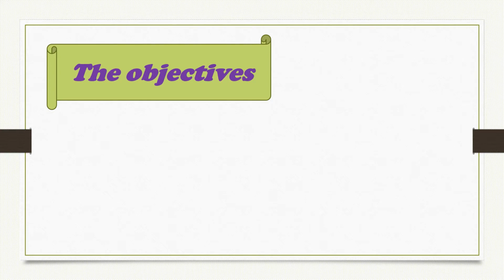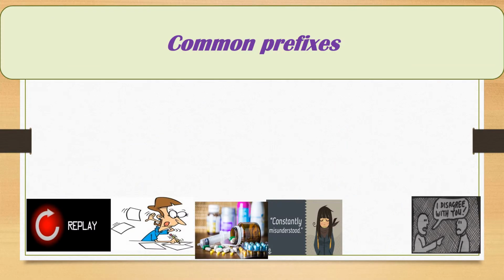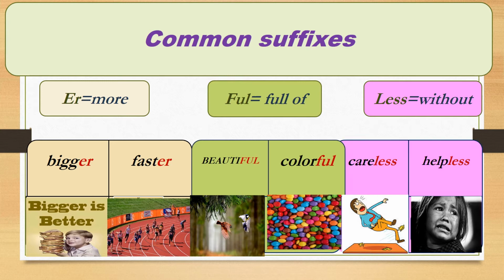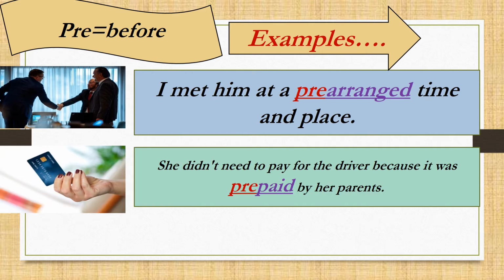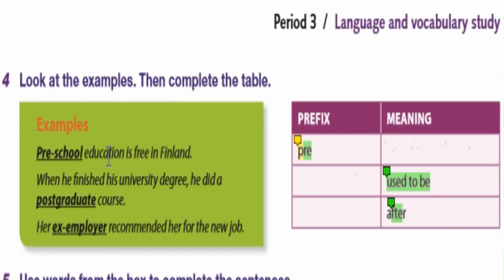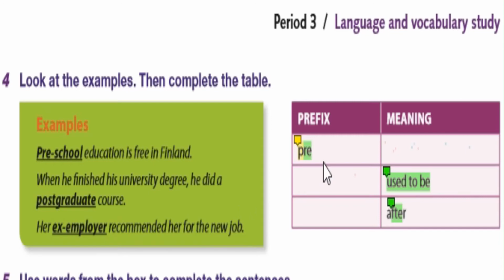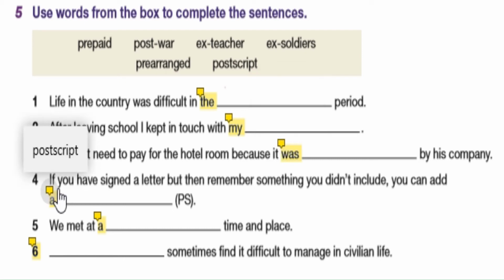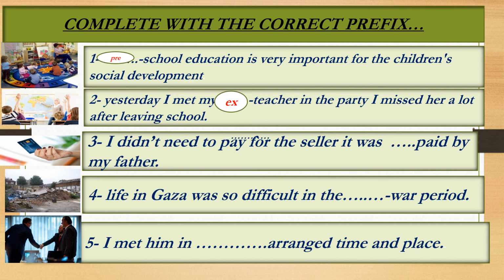شرح منهج اللغة الانجليزية للصف الحادي عشر الفصل الاول الوحدة الثانية الدرس الثالثThe prefixes🌺🌺